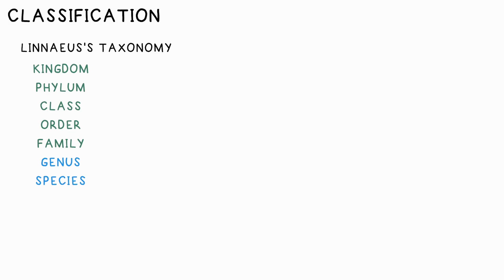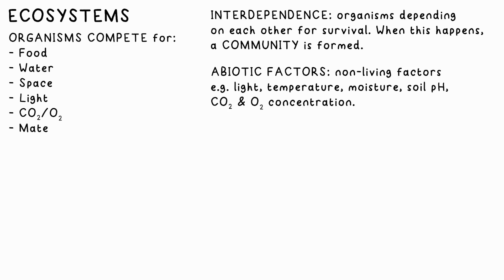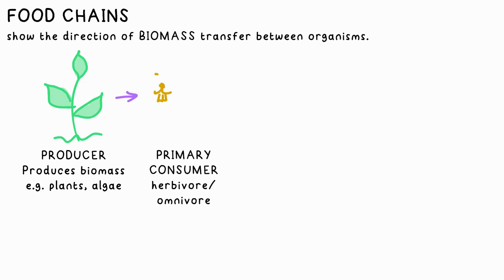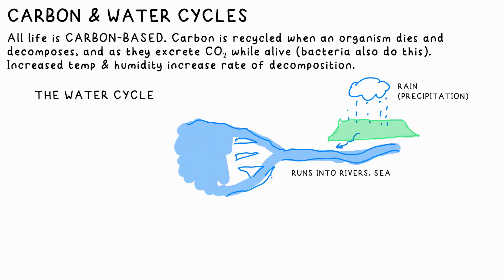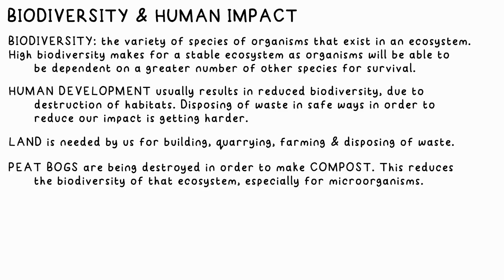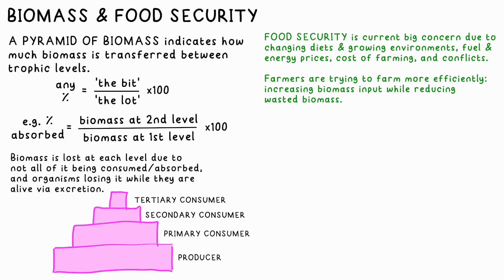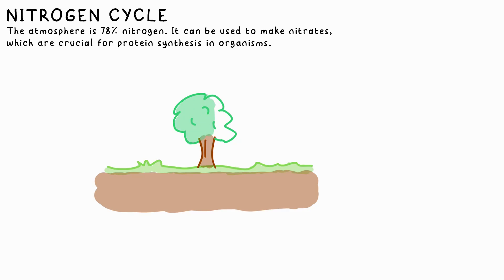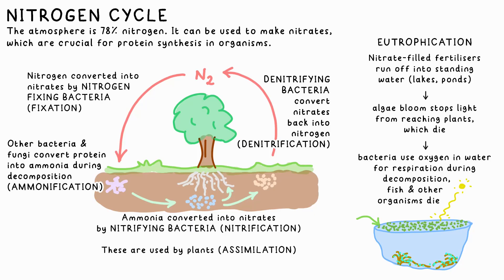ECOLOGY - GCSE Biology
Revision app!
Quadrats, sampling, sustainability, food chains, pyramids of biomass.